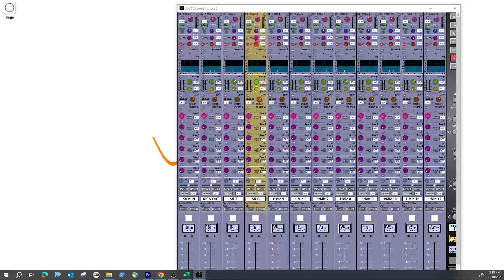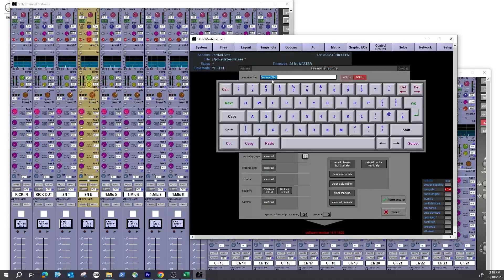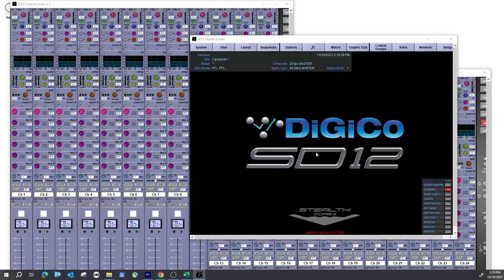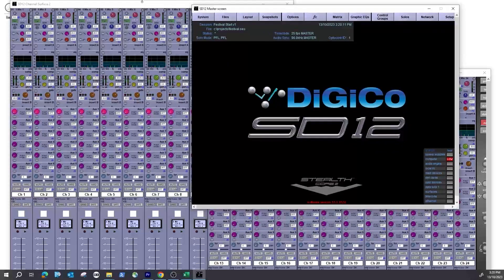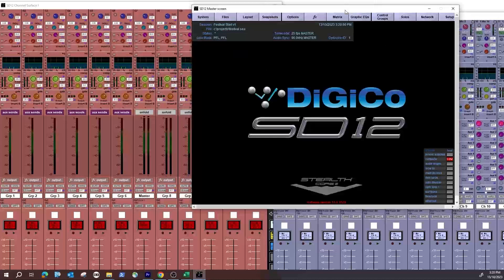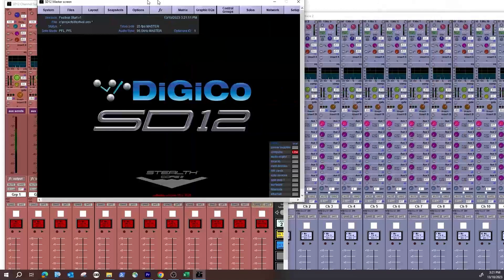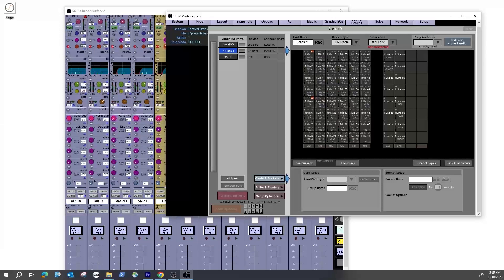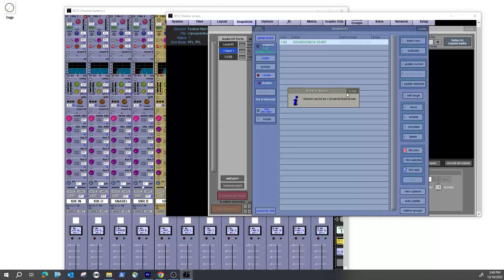Digico Offline Editor Start Up Part 1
Get started in Digico SD12 Editor